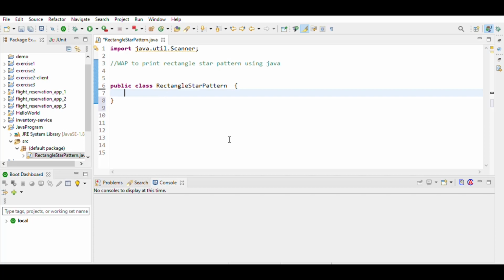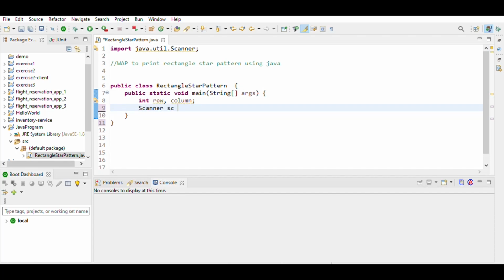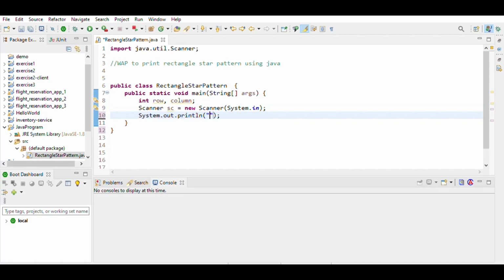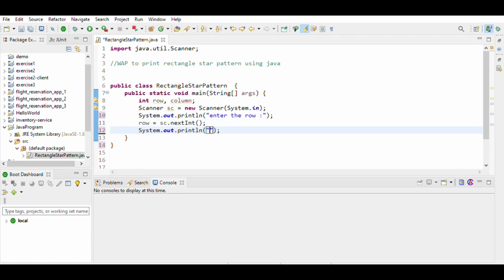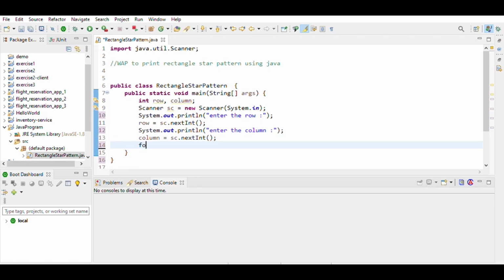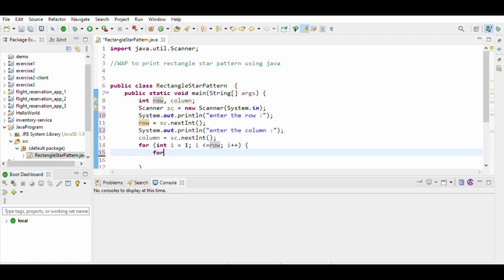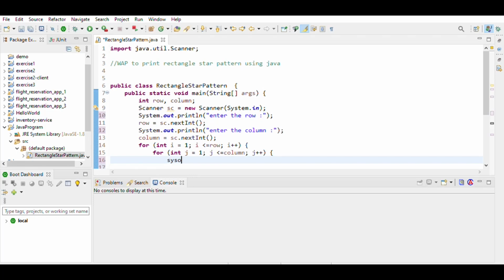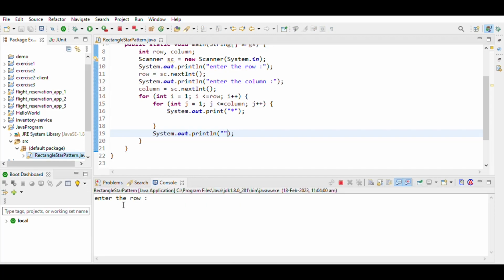Java Program to Print Rectangle star Pattern